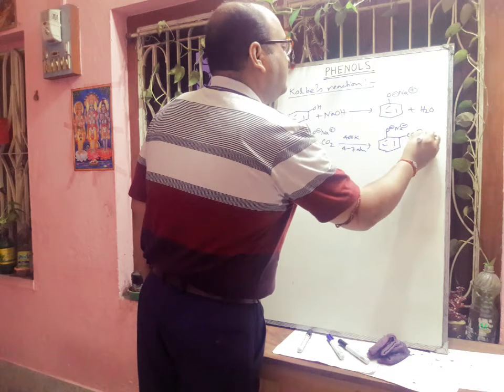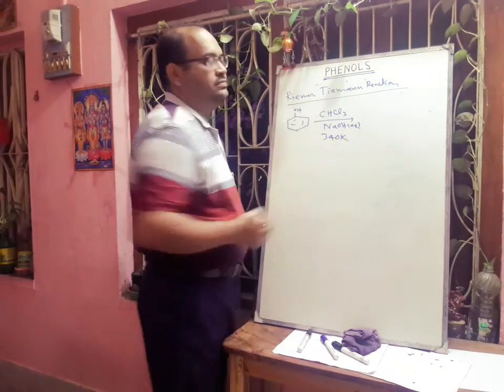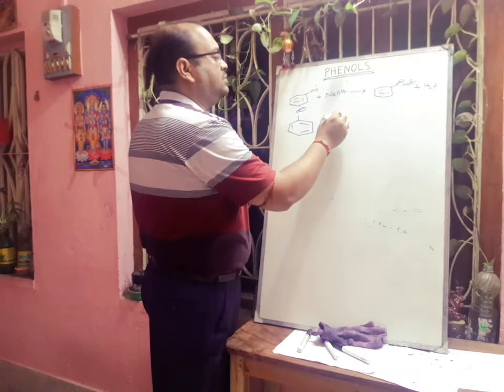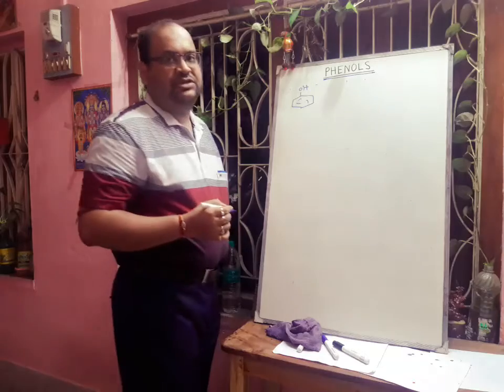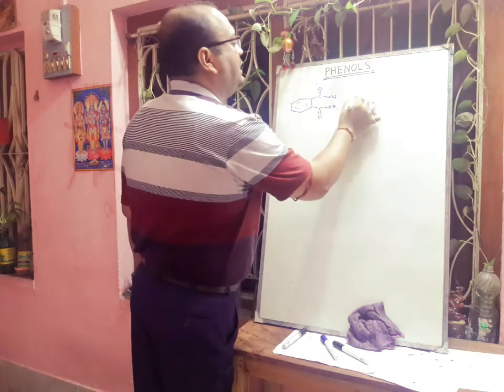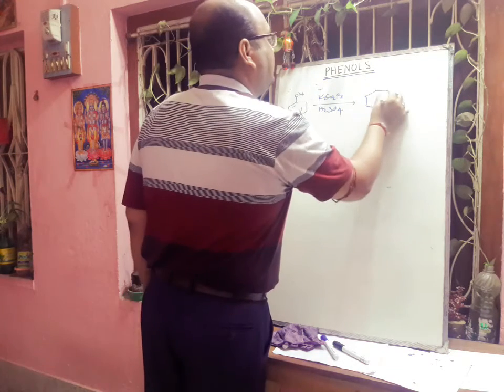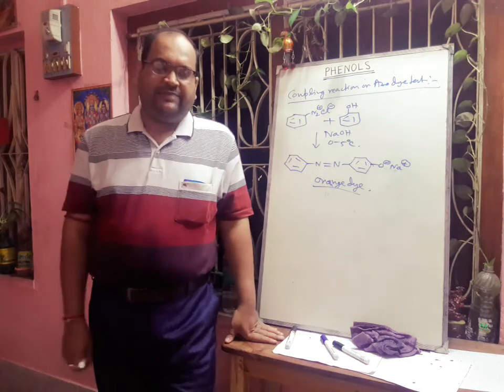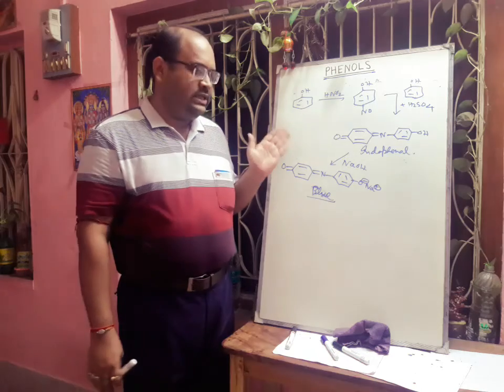ISC CLASS XII CHEMISTRY PHENOLS - 4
XII Chemistry ISC